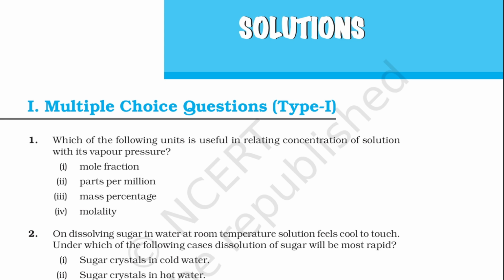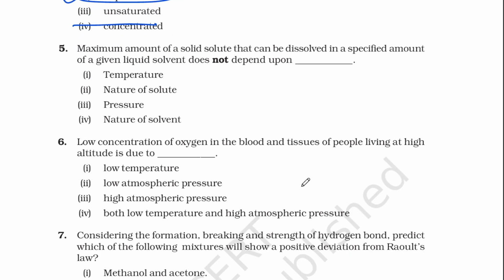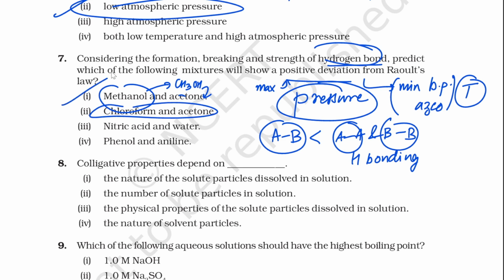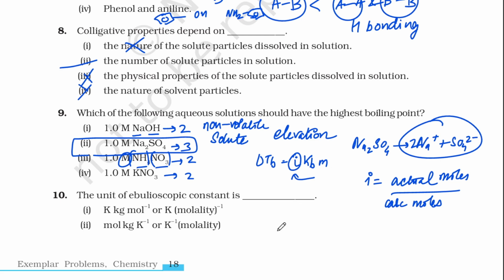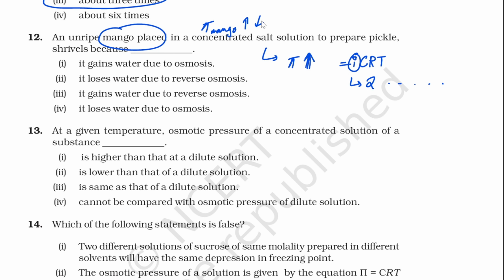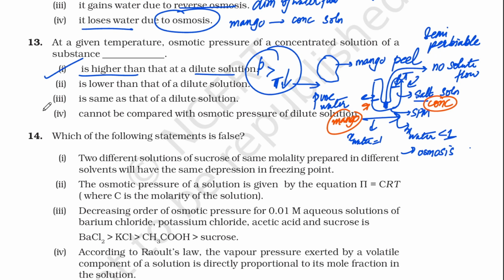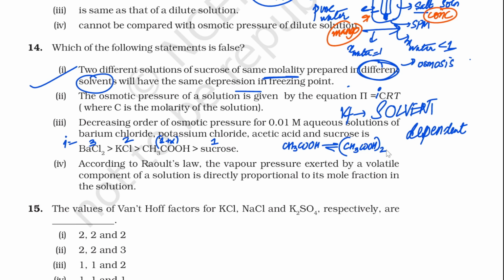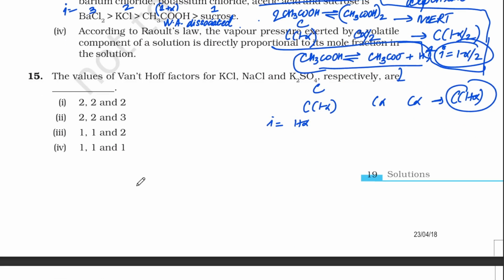Solutions | NCERT Exemplar Q1 - Q15 Solved | Grade 12 | JEE Main, NEET | Ashish Shekhar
Objective questions from NCERT Exemplar Solved! Q1 - Q15
Have doubts? Come on over to discord